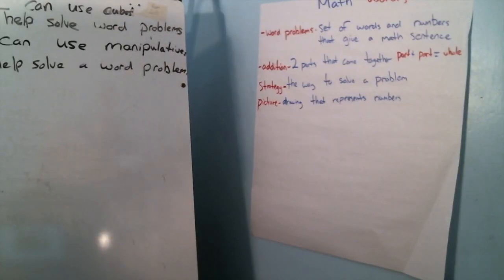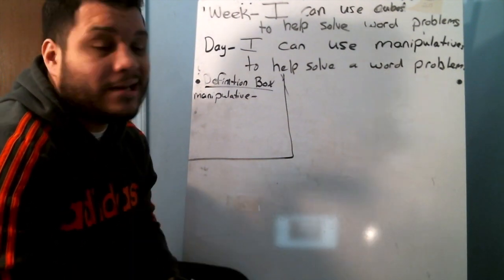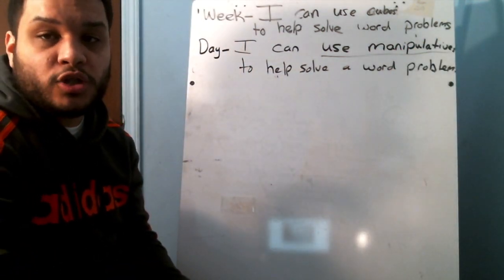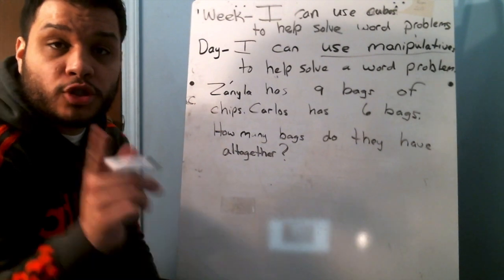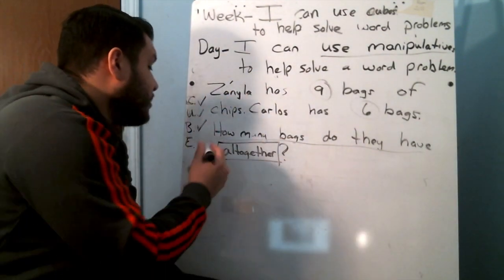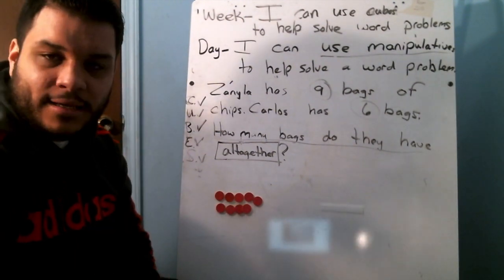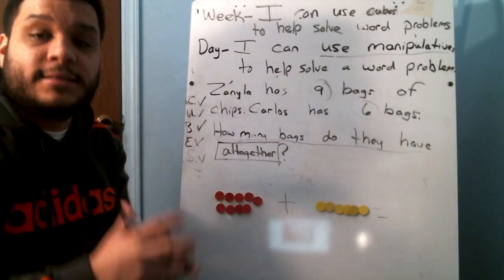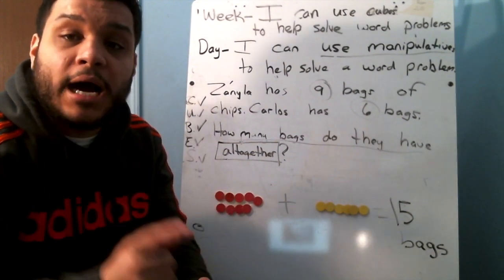4-21 TUESDAY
This video is about 4-21 TUESDAY